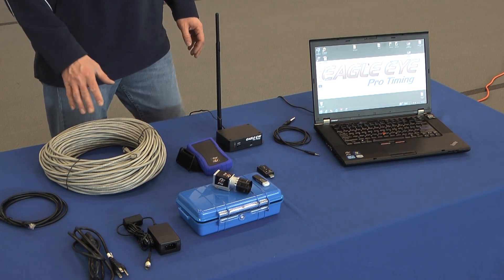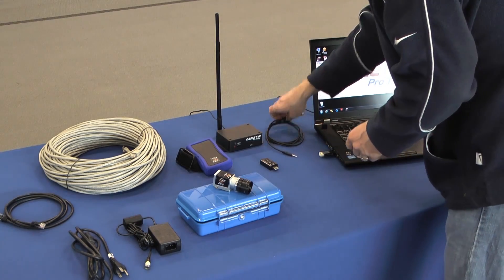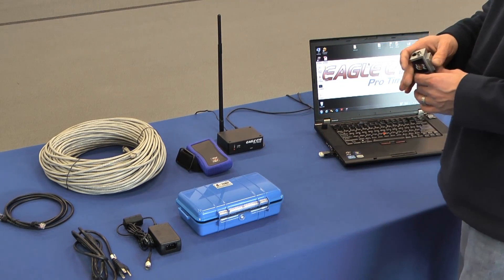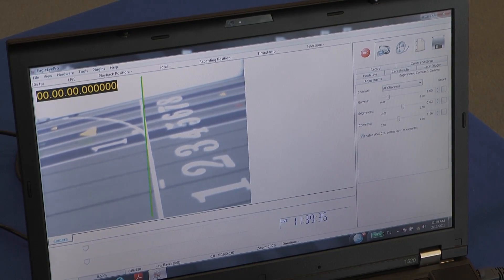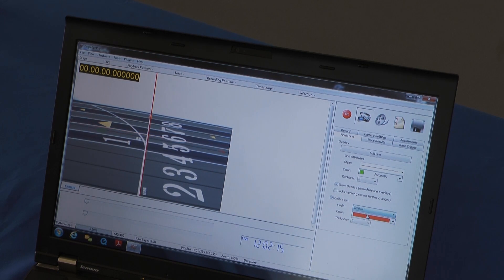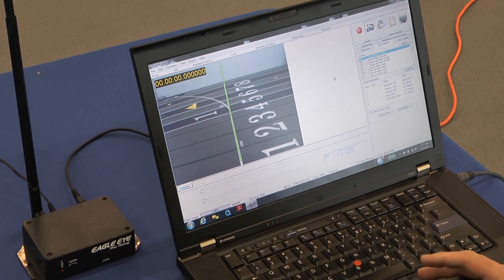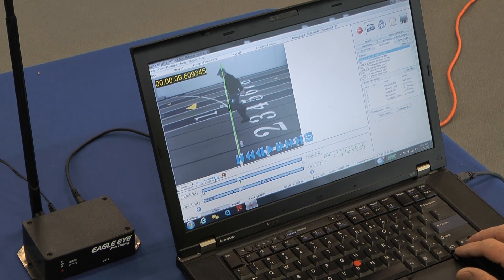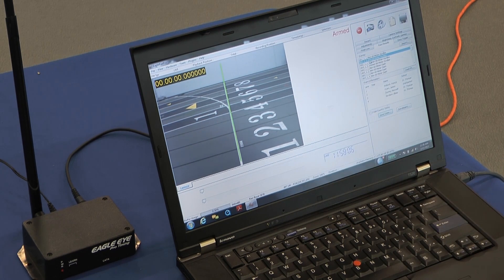System Setup and Operation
Complete set up and configuration of the Eagle Eye Pro timing system.  Hardware introduction, camera alignment, finish-line adjustments and timing and reading a race.